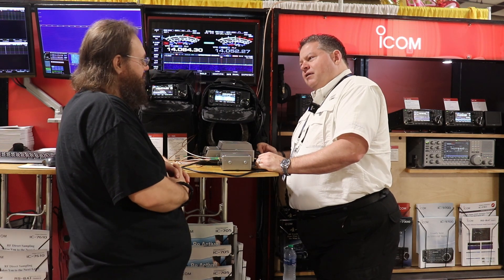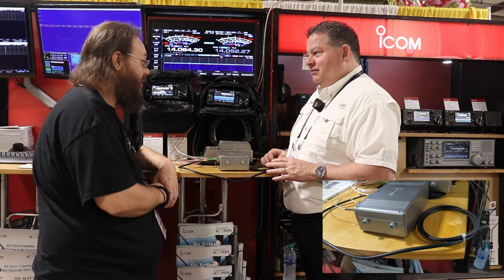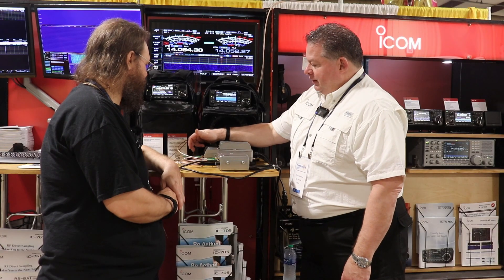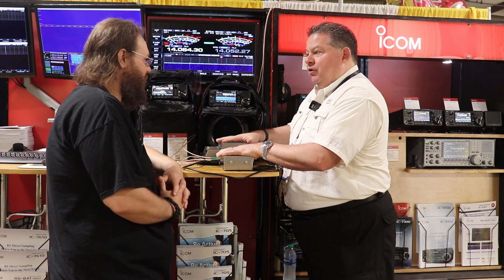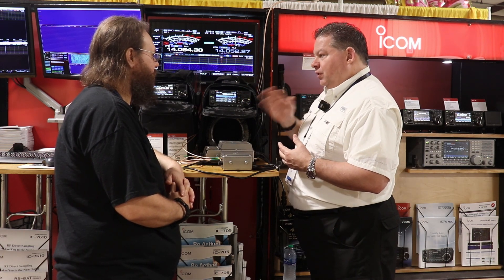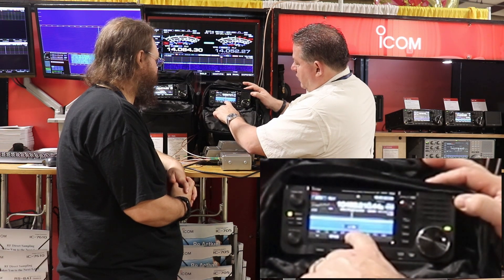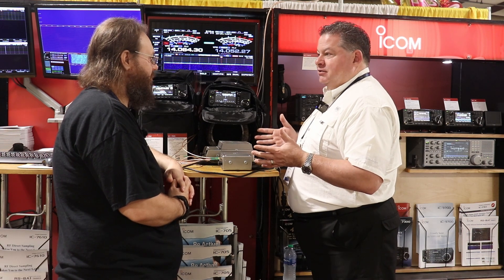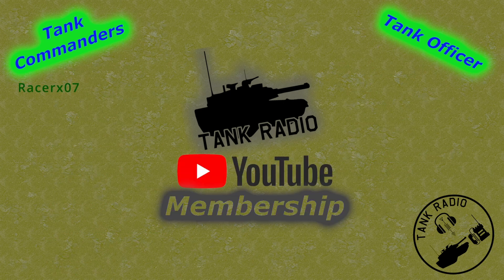ICOM 905, First look at HamaCation 2023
Ray from ICom gives us our first look at a working ICOM 905 at HamaCation 2023.  We go over its features, antennas, and transceiver modules.